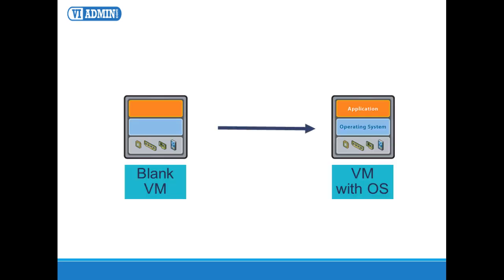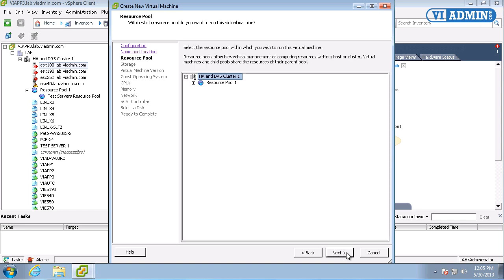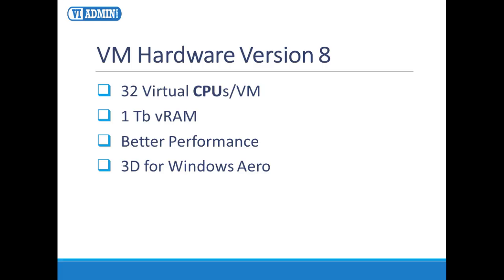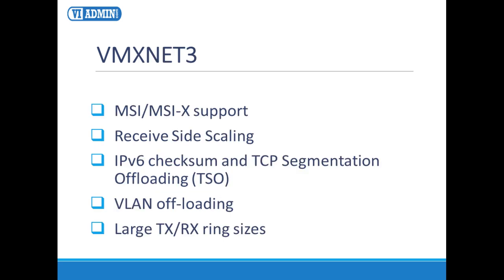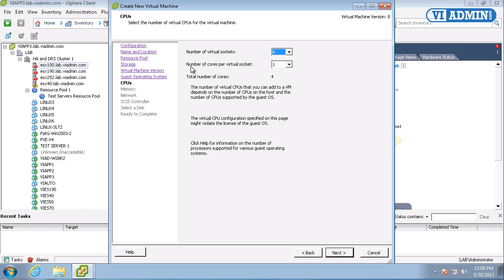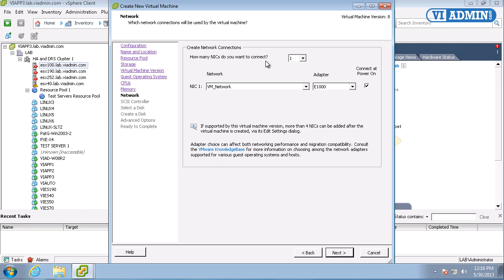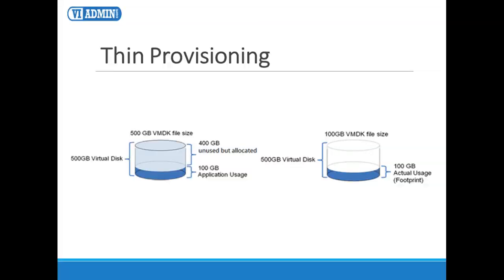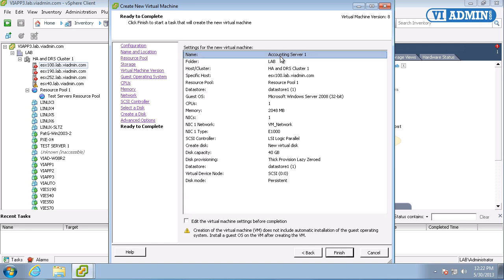VMWare Training: 1-10 Creating A VMWare Virtual Machine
In this video I am going to talk about what are the main components of a virtual machine and then I am going to show you how to create a VMWare Virtual Machine. To find what are the options when it comes to installing an OS inside our vmware virtual machine you can watch